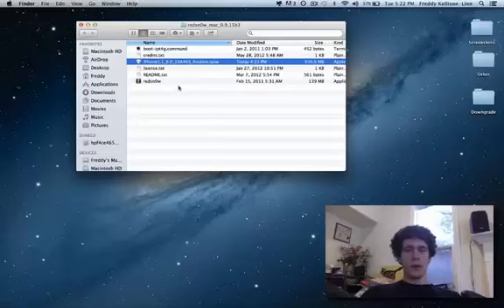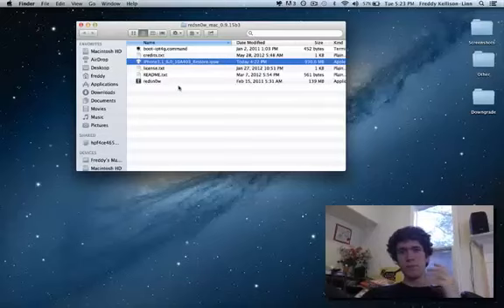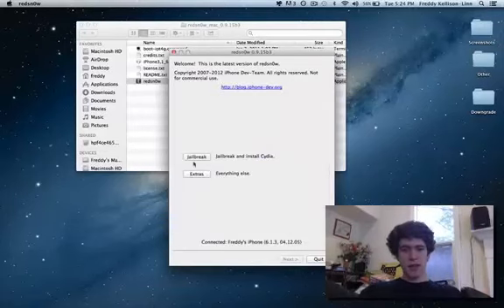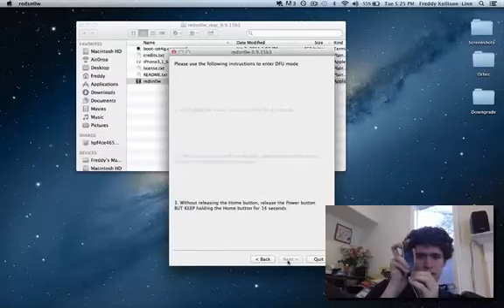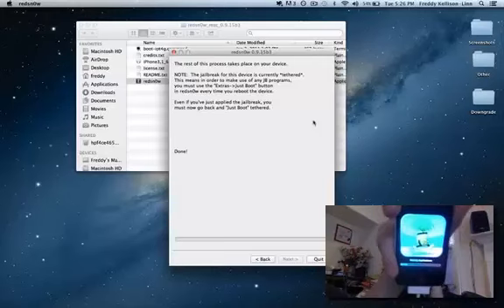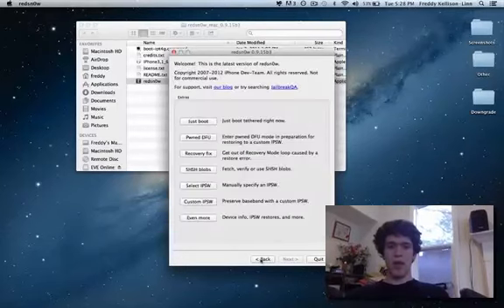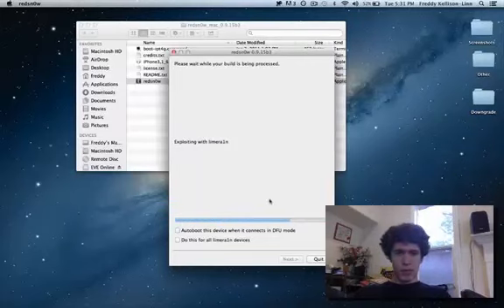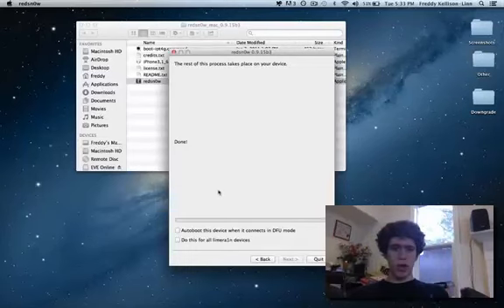iPhone 4 Tethered Jailbreak (Semi-Untethered) For iOS 6.1.3 Devices. New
1. and open it. On Windows set the compatibility mode to Windows XP Service Pack 2 and open it by right clicking and selecting run as administrator.

2. Connect your device to your computer via USB.

3. Click "Extras" followed by "Select IPSW" then select the 6.0 firmware files respective to your device. We are using 6.0 instead of 6.1.3 because the Redsn0w was intended for 6.0.

4. Navigate back to the start and click "Jailbreak".

5. Hit Continue and make sure "Install Cydia" is checked, when prompted to enter DFU mode do so with the instructions on the screen. Watch our video tutorial for details.

6. Once Redsn0w completes close out, your device is now jailbroken but not ready for use.

Since this jailbreak is Semi Untethered you will need to complete steps 7-8 every time your device powers down completely or restarts. You will also have to do these steps now, or Cydia will not open.

7. Open Redsn0w, go into "Extras"   "Select IPSW" enter the 6.0 files.

8.  Select "Just boot" and then follow the process until Redsn0w is finished.

Your device should boot up tethered and working.